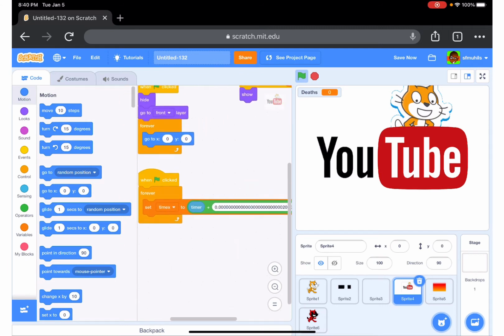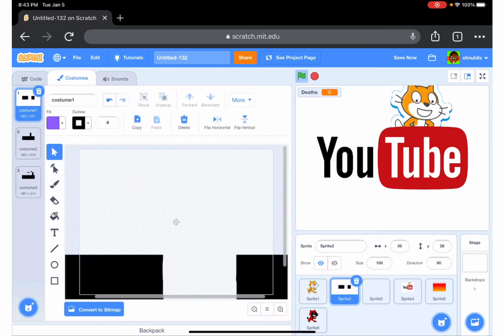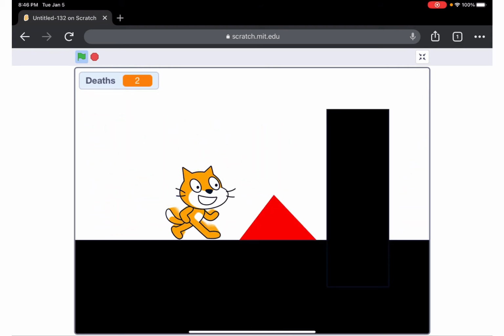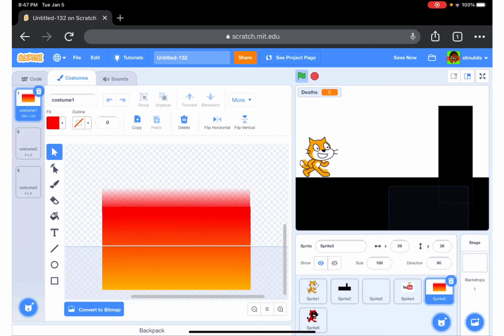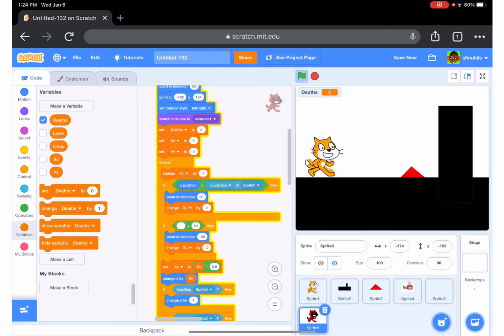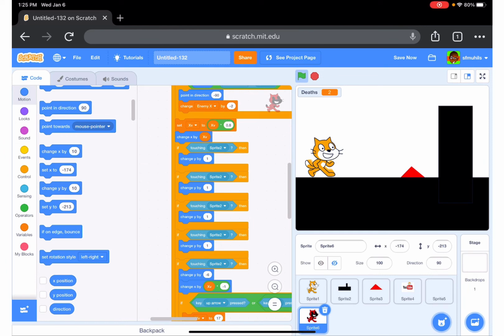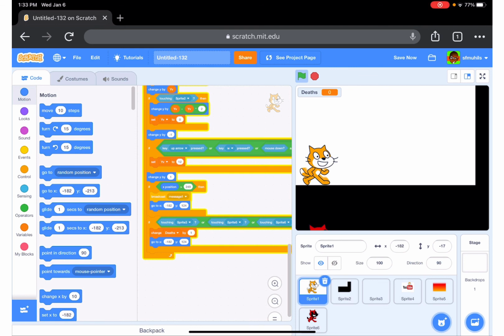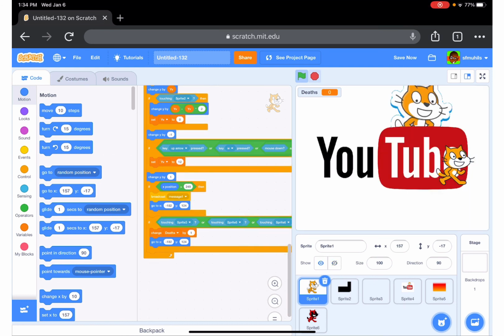Scratch platformer tutorial part 3! Thumbnails, moving lava, and Enemy AI